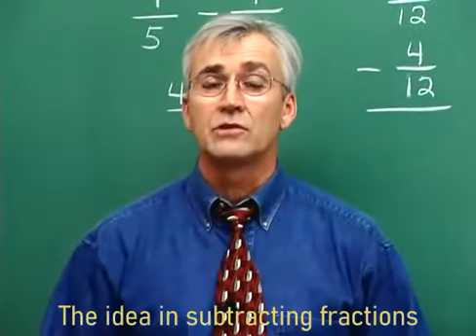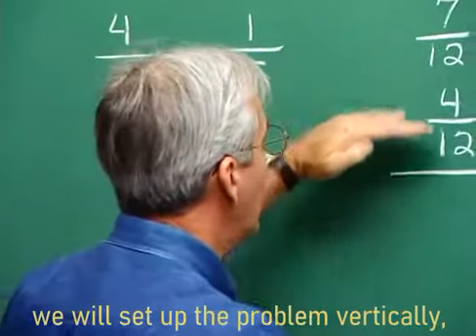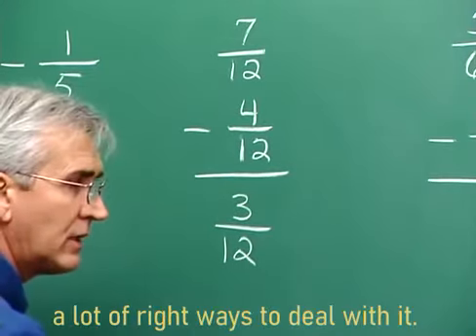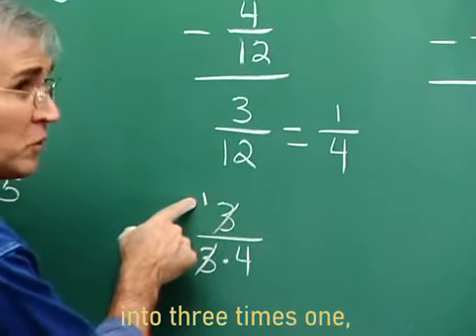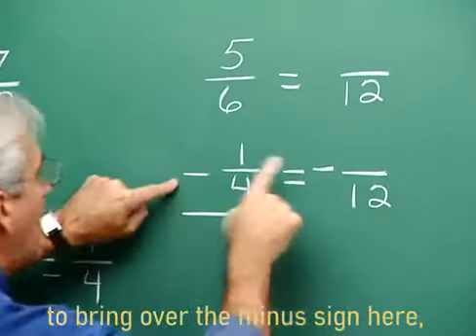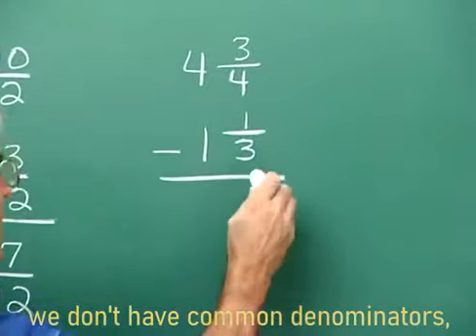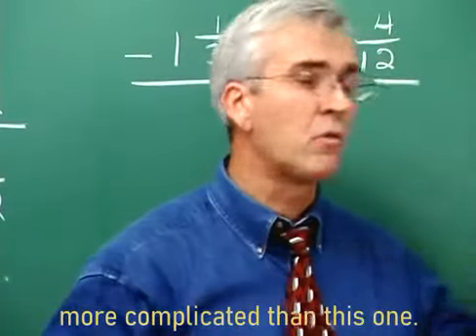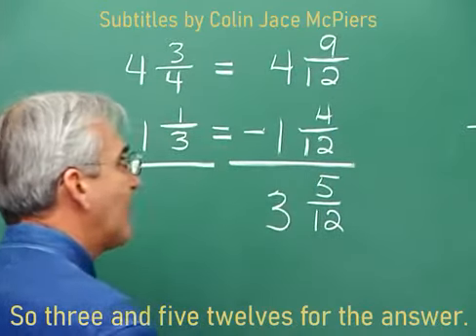Fractions and Mixed Numbers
This version does have english subtitles embedded. By comparing the audio and the written text you can simultaneously improve your listening as well as you grammatic knowledge.